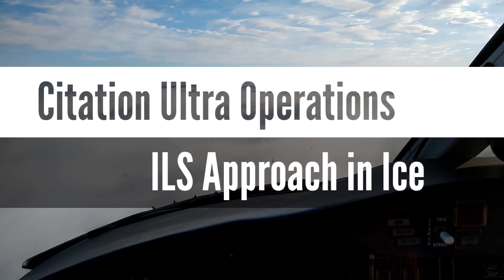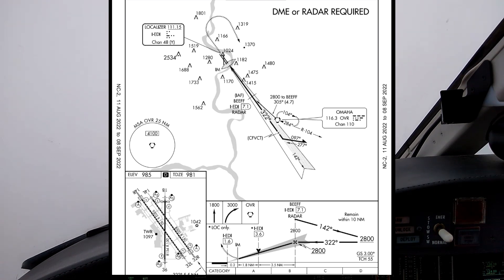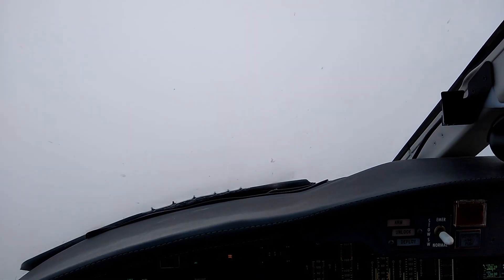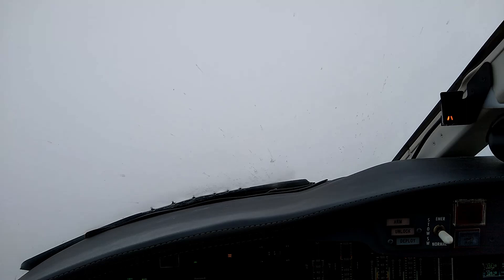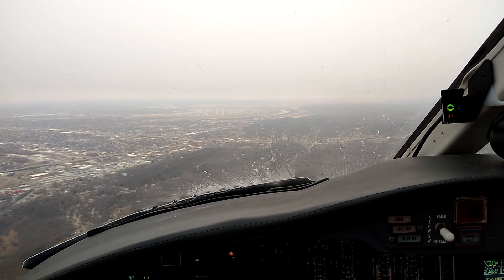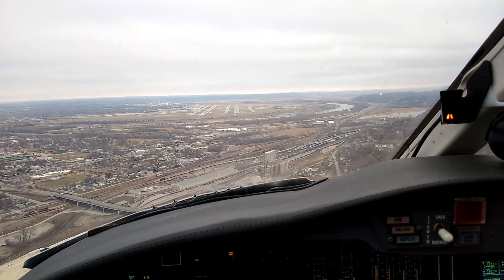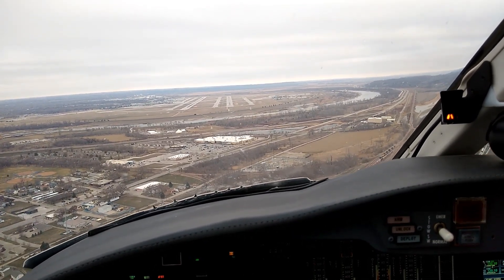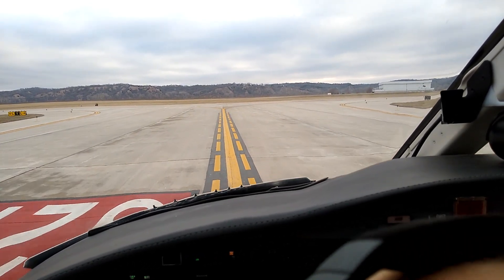Citation Ultra Operations - ILS Approach in Ice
This video demonstrates a normal ILS approach through a cloud layer containing ice using a Citation Ultra.  The lessons to be learned with regard to leaving engine anti-ice on until the airframe is clean apply to all Citations with booted main wings (Citation II, Citation V, Citation Ultra, etc.)